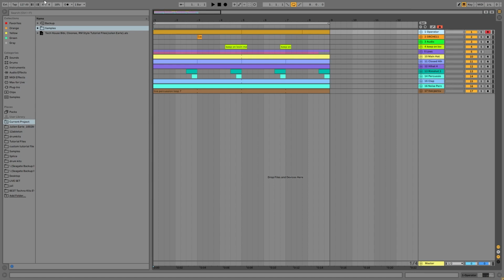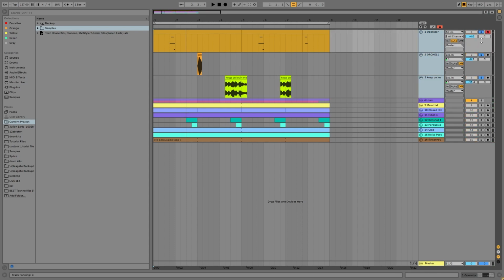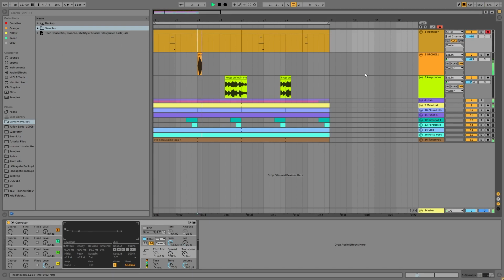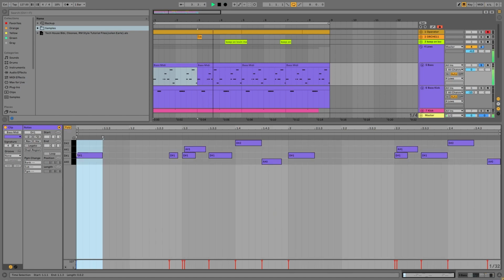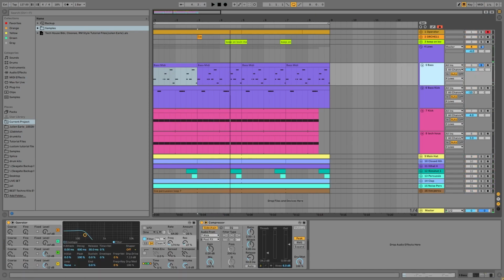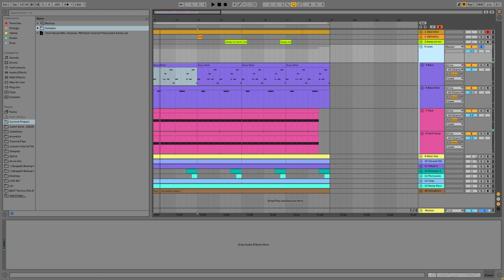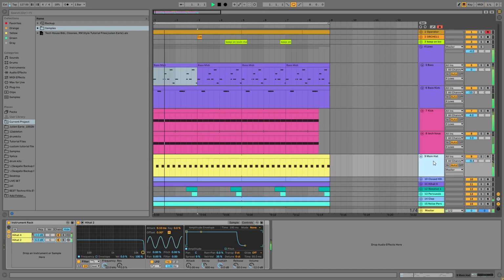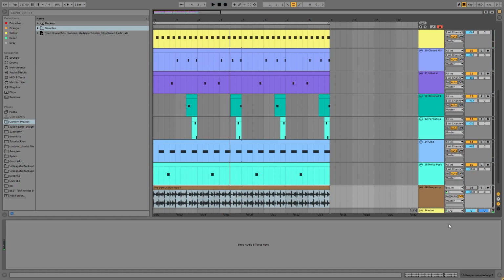How To Make Modern Tech House [Michael Bibi, Cloonee, Repopulate Mars Style]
This video is about How To Make Tech House